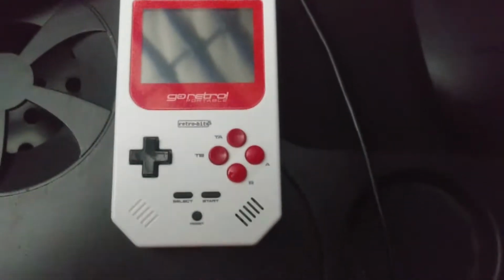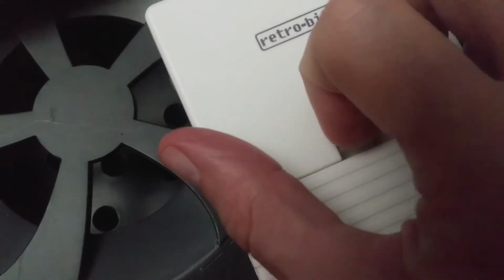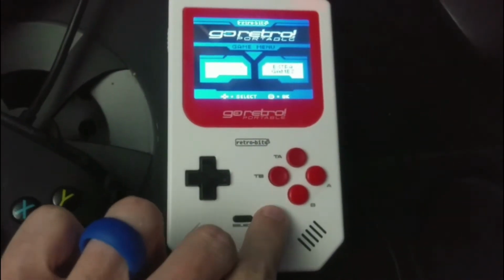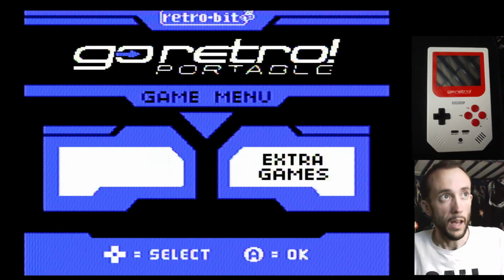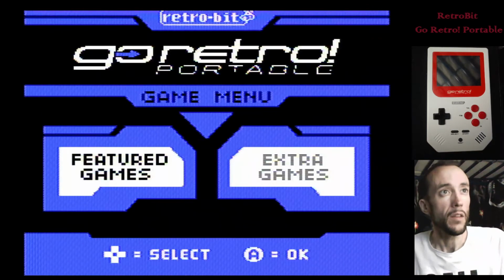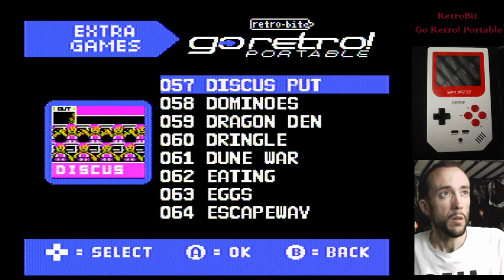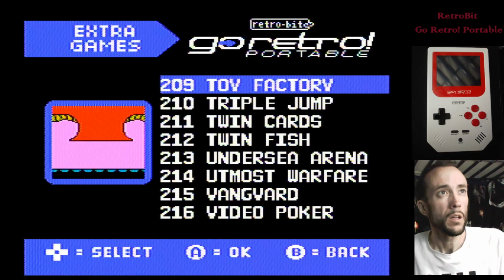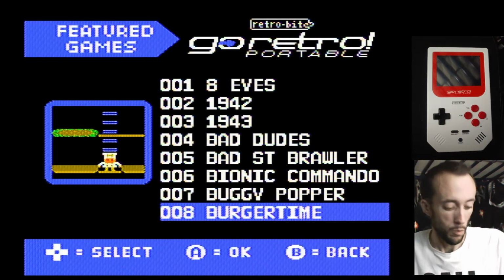Quick look and Games List for the Go Retro Portable from Retrobit!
Another video for the retrogaming handheld series. This time we look at the GoRetro! Portable which is made by Retrobit.

*(Games list starts about 5 minutes in)*

This cool little handheld was a gift from my little lady and it comes packed with a lot of great, well-known titles (and a whole bunch of less great, less-known ones!)